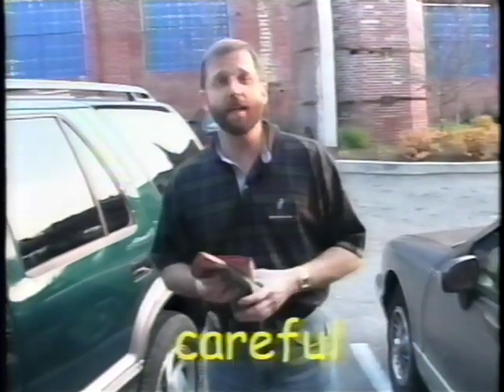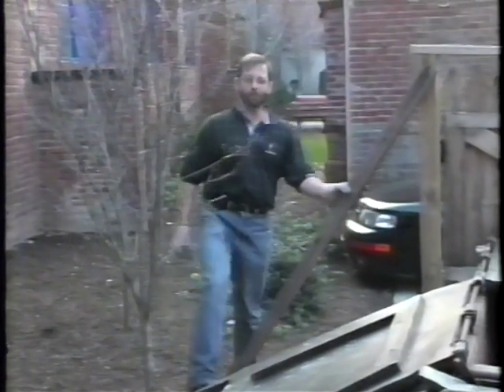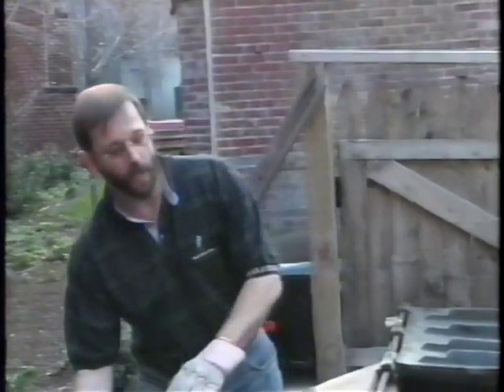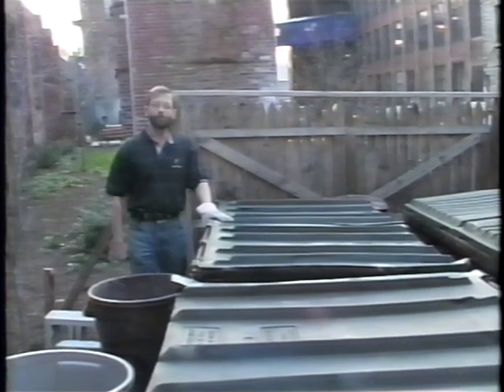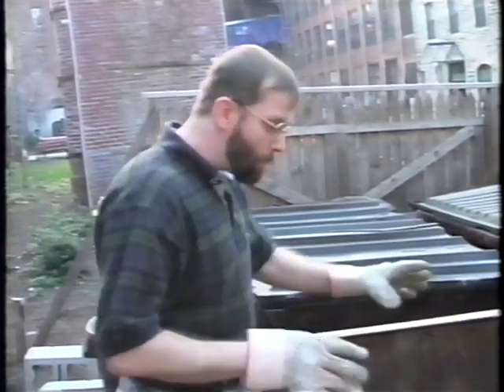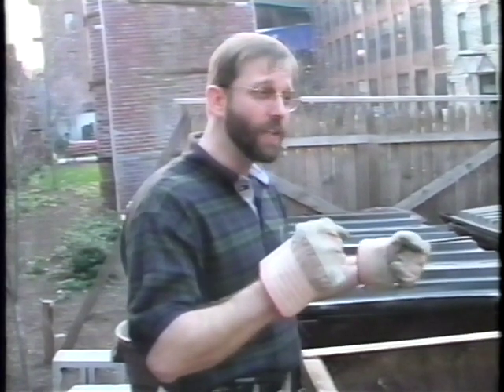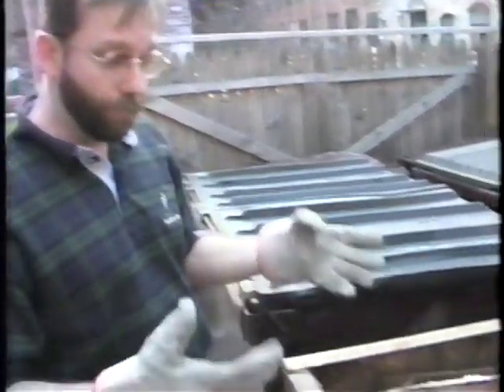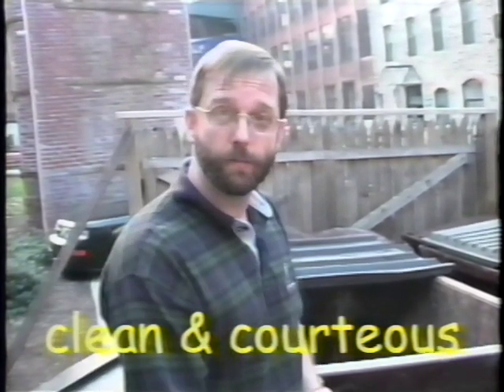THE FINE ART OF DUMPSTER DIVING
An introduction to the four C's of professional dumpster diving.